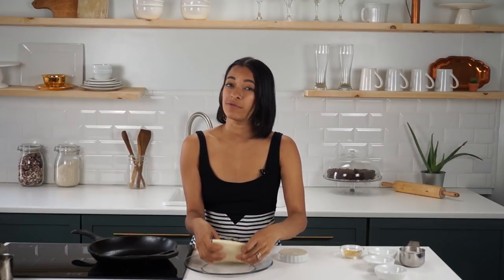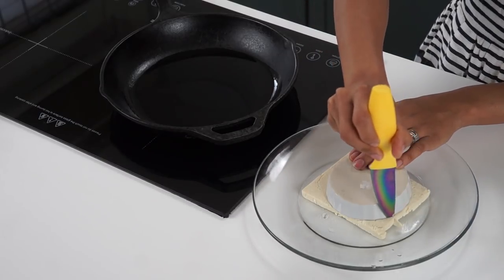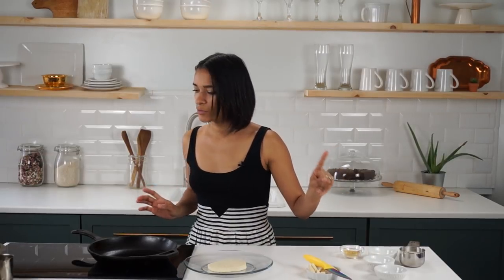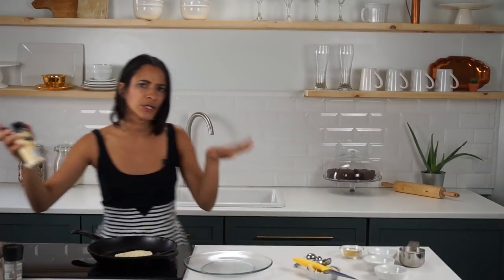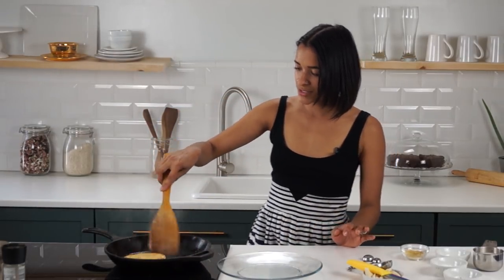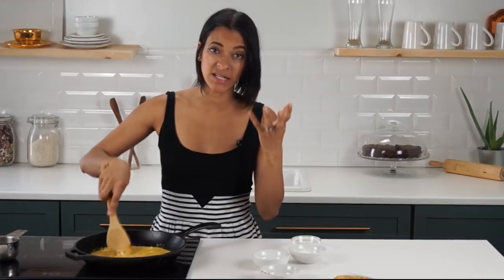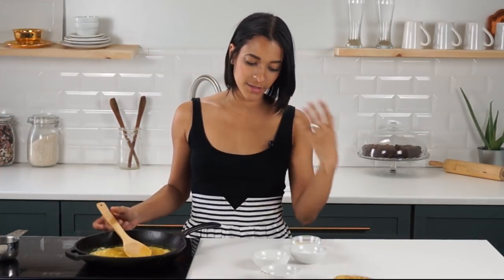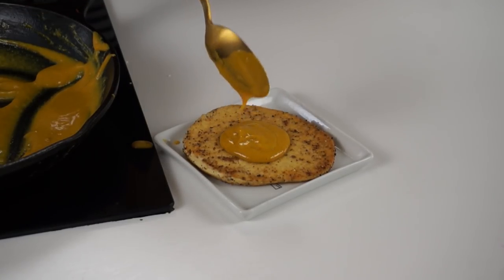Vegan Egg w/ Yolk Sauce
This is a recipe for a quick vegan egg. This vegan egg recipe also shows you how to make a delicious vegan egg sauce.

1. Earthlings
2. Forks over Knives
3. Blackfish
4. Food Inc.
5. Meat the Truth
6. Cowspiracy